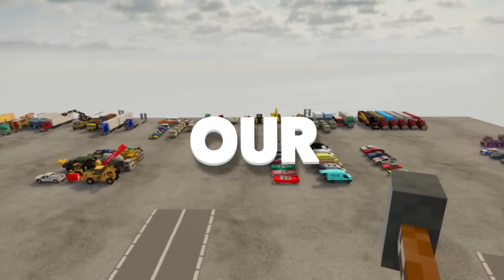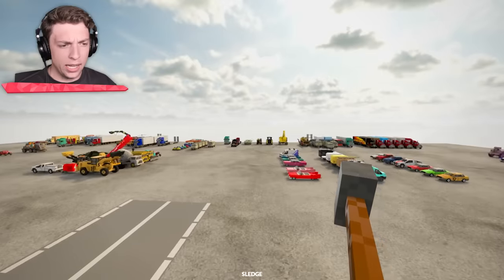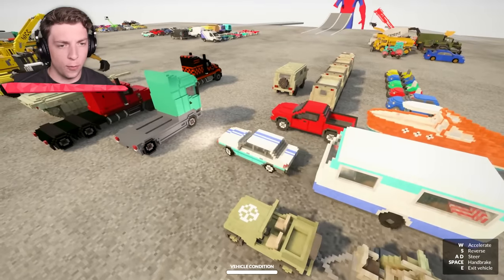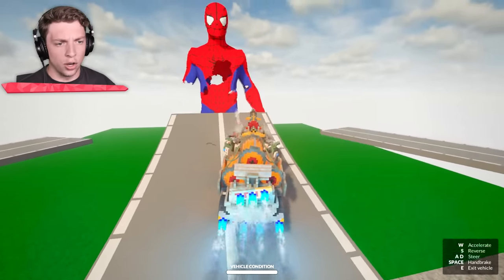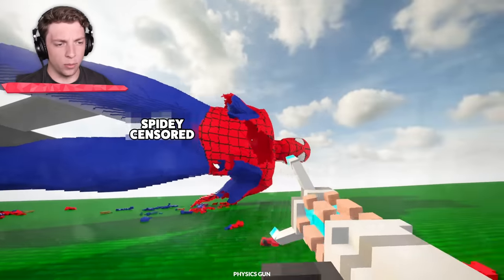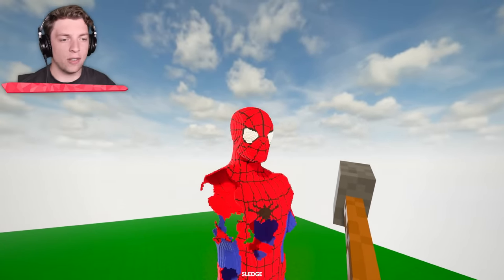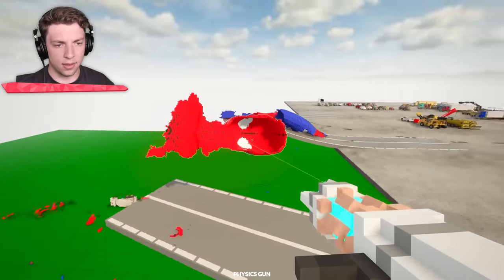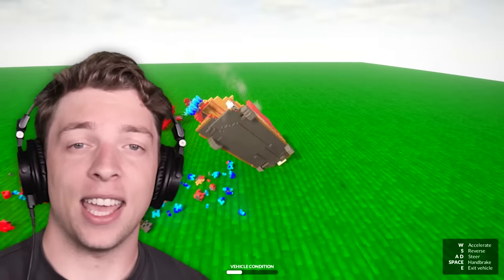SPIDERMAN vs CARS! (Teardown)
⭐️ SPIDERMAN vs CARS!